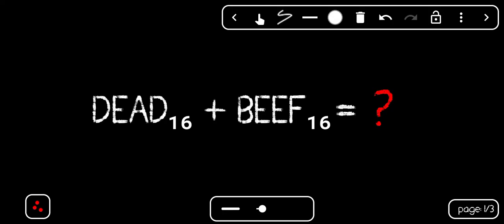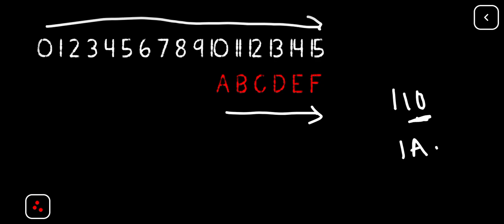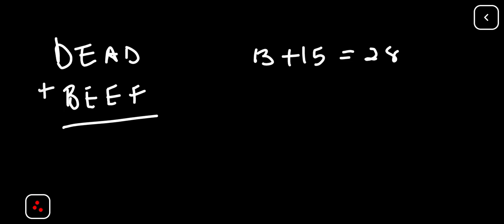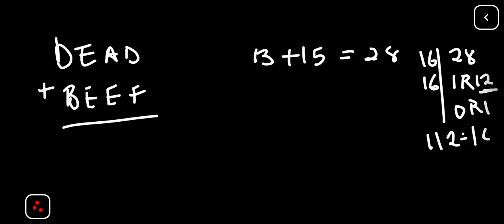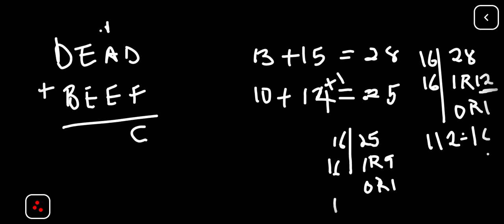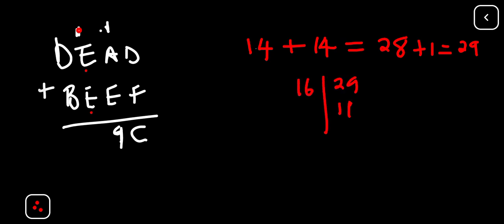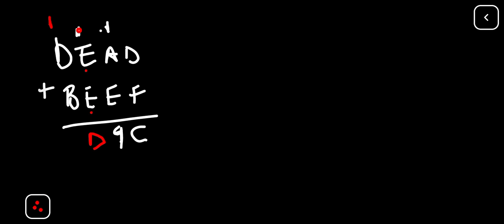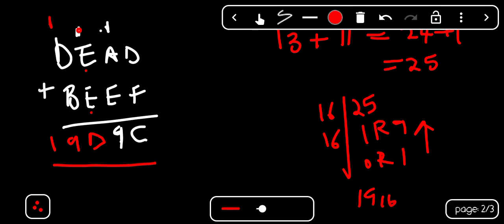Can you solve this BASE 16 QUESTION